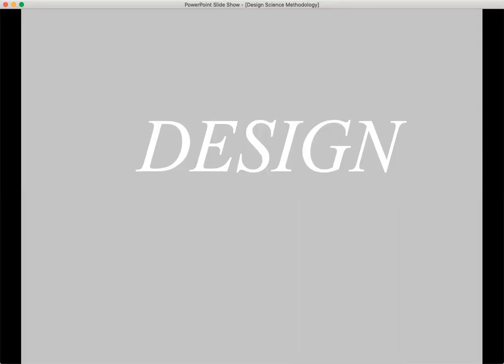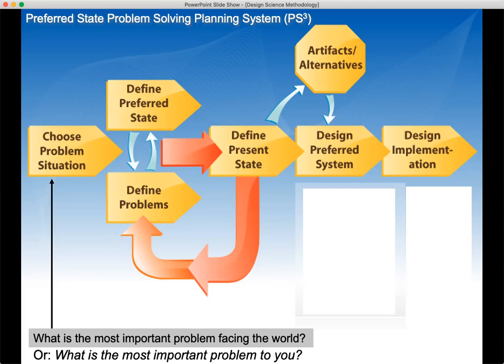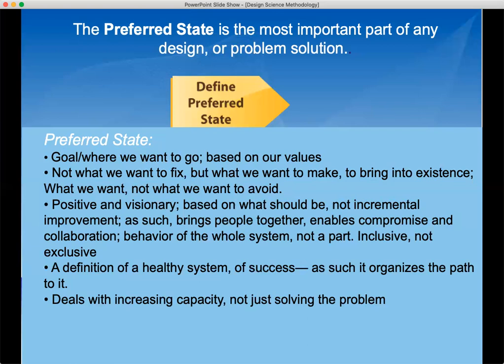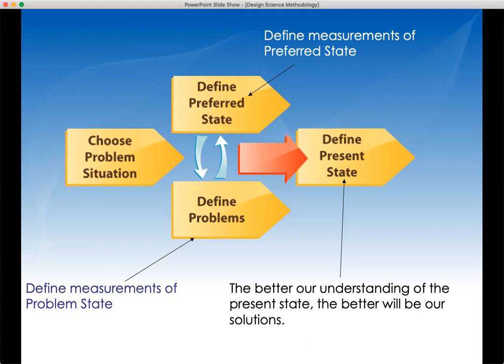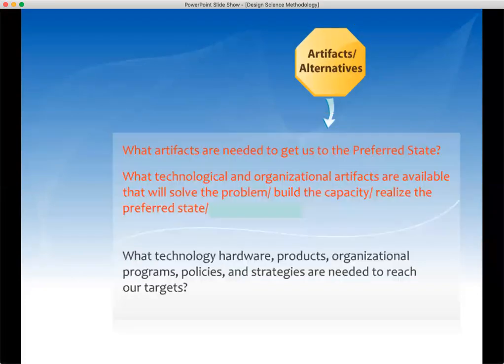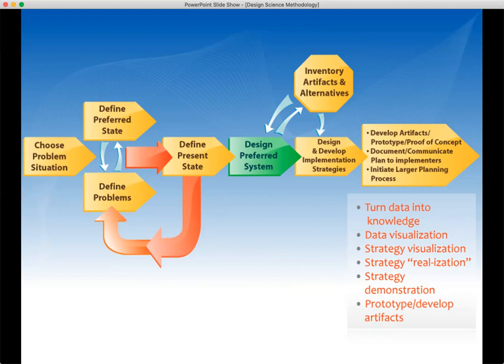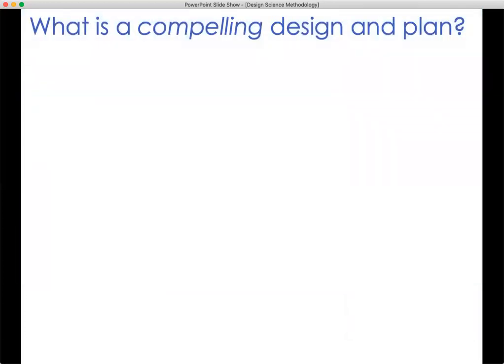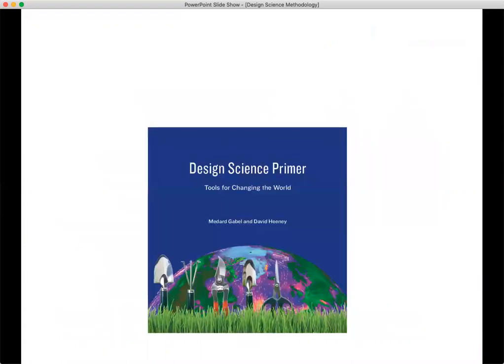Design Science Methodology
Design 101 was an introduction to design and design science. This video, Design Science Methodology, goes into detail on the methodology of design science. It illustrates a technique for recognizing, defining, and solving complex problems,, for changing the world in preferred directions.